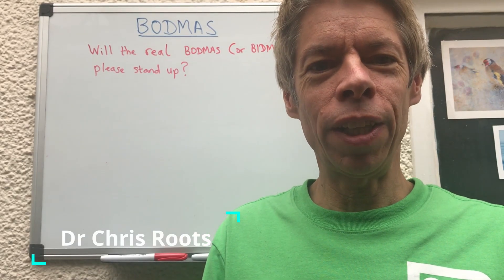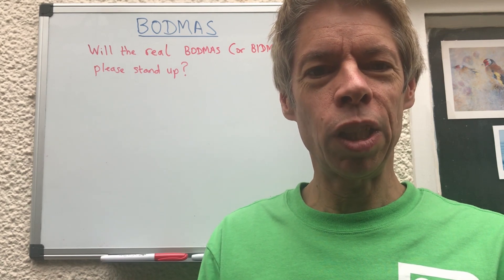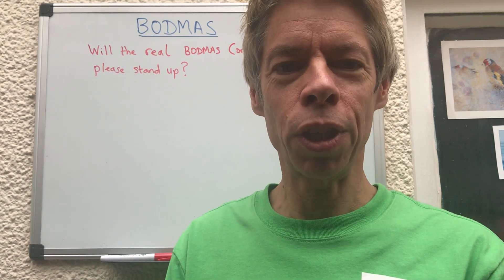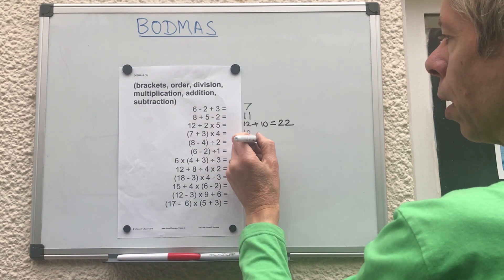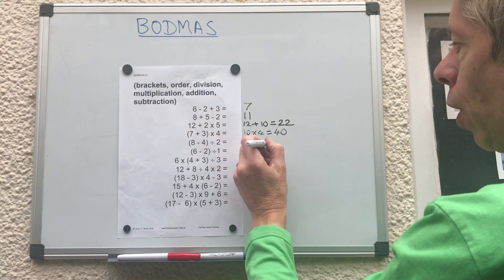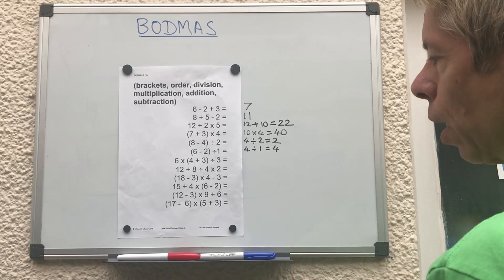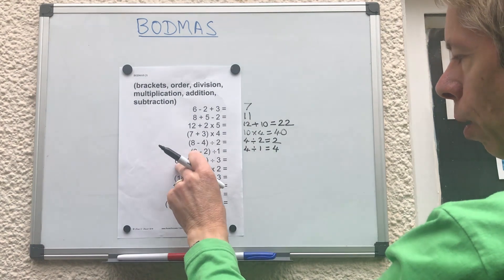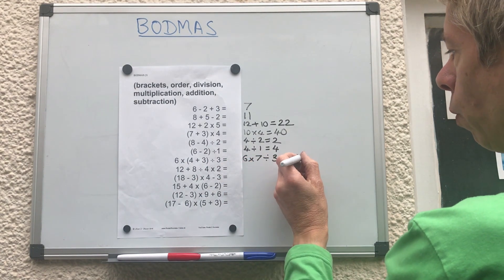BODMAS/BIDMAS – KS2/11 Plus/SATS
Pick one.
Links:
Head to our website for online resources: